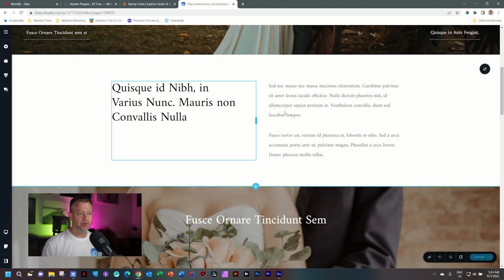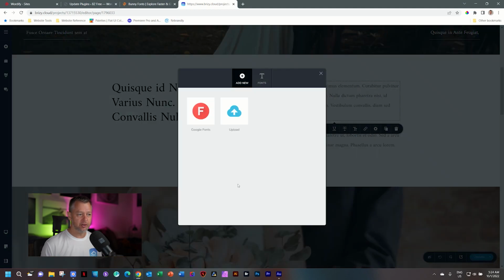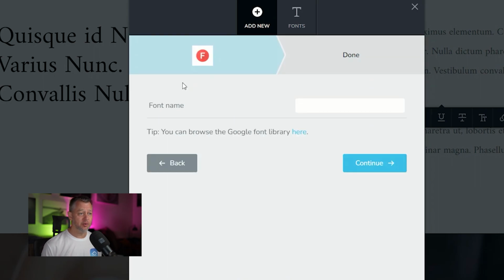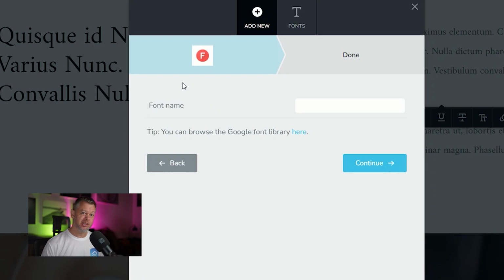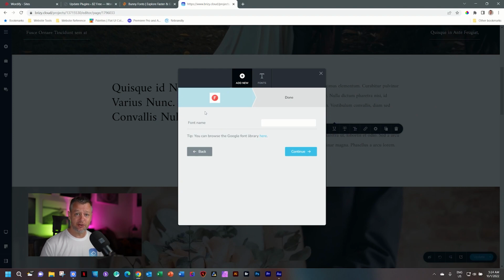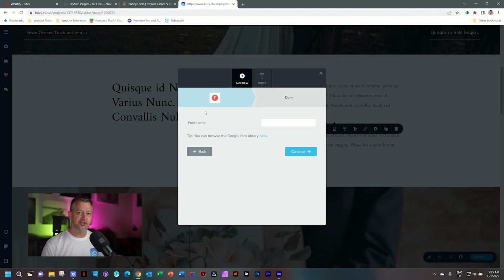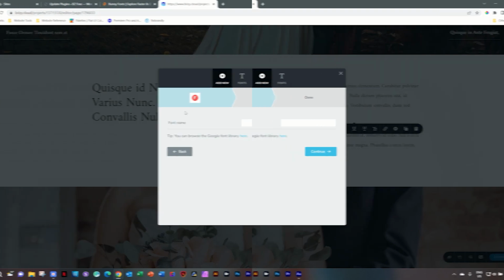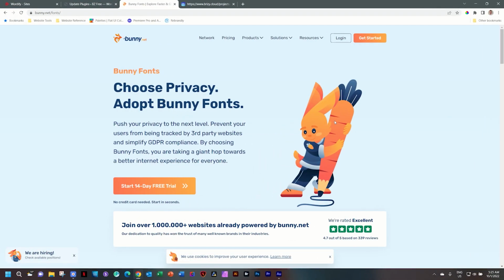Enhancing GDPR Compliance: Leveraging Google Fonts with Bunny Fonts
👋  We've made a few changes behind the scenes that will improve your GDPR compliance. In this video, we explain what Bunny Fonts is and how it gives you that little extra bit of security when using the free Google Fonts. This change is already implemented and does not in any way affect your websites -- past, present, or future.